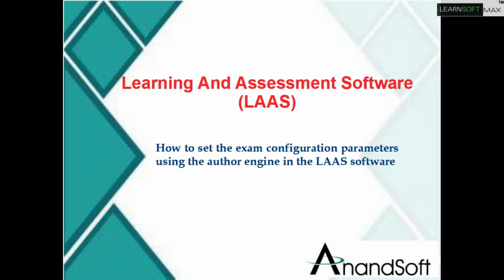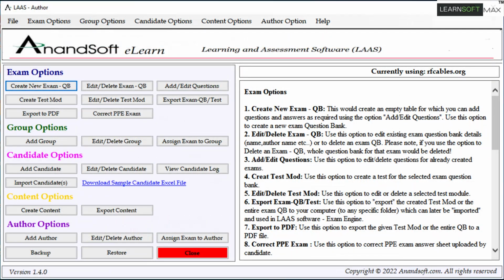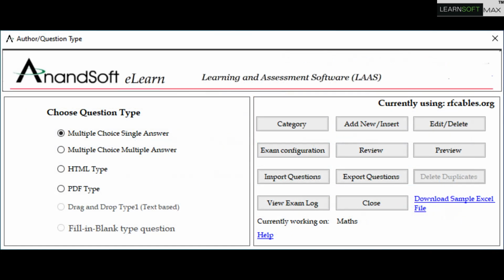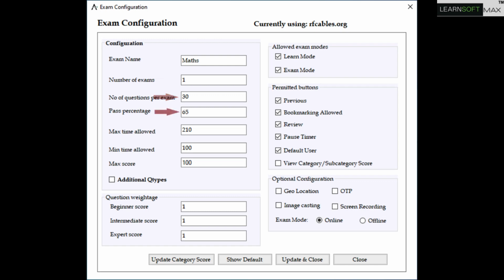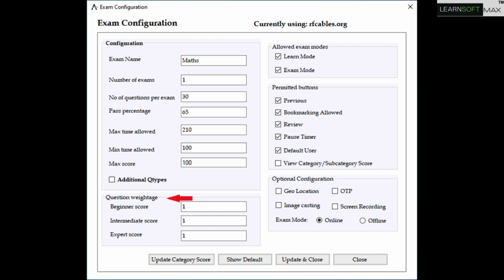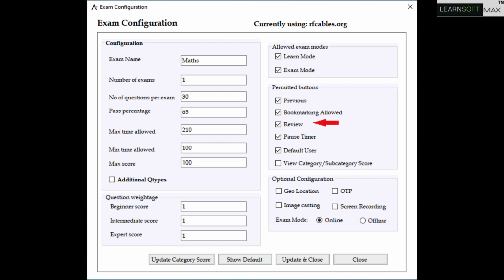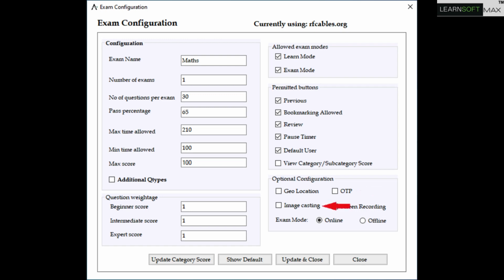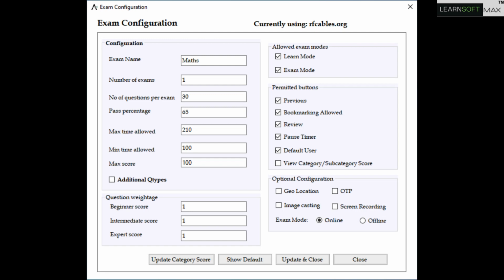How to set the exam configuration parameters using the author engine in the LAAS software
In this video, we will learn how to set the exam configuration parameters using the author engine in the LAAS software.